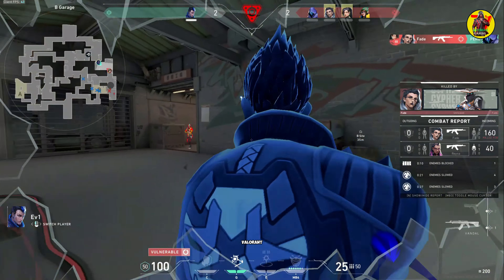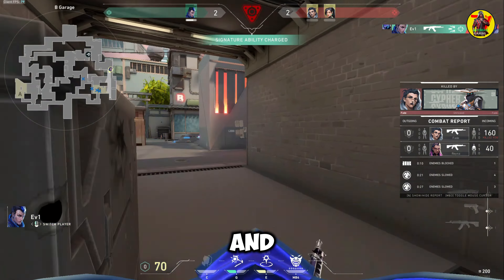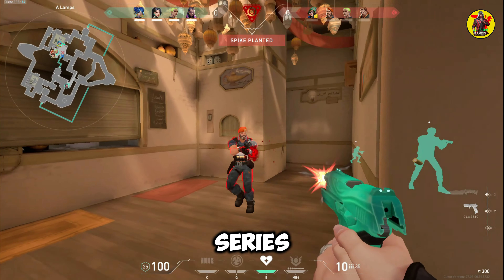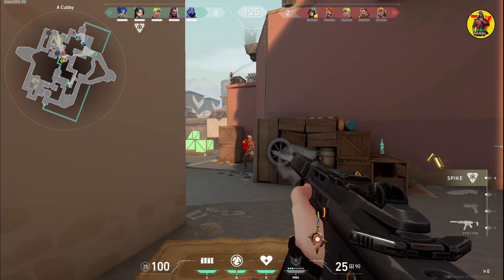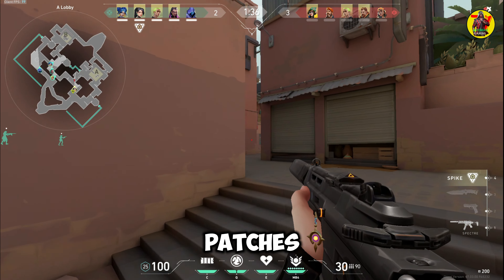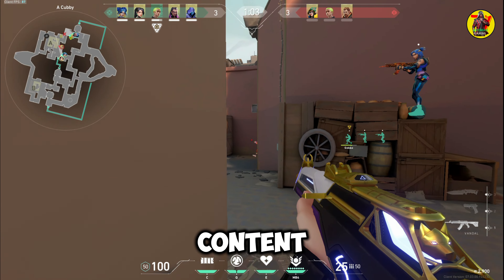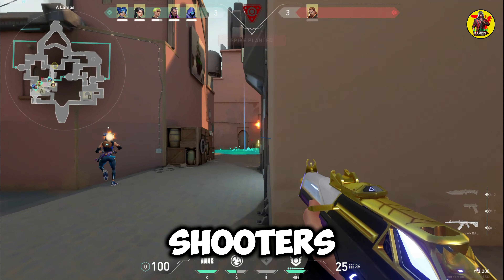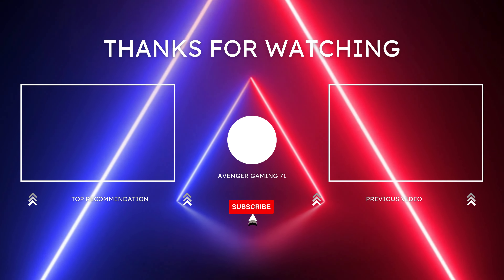How Big is Valorant? | File Sizes Explained for PC and Consoles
Video Credits:
Voice: Using Ai
Video Made by "Nasir"

➤ 𝐊𝐞𝐞𝐩 𝐒𝐮𝐩𝐩𝐨𝐫𝐭𝐢𝐧𝐠🙌
➤ 𝐊𝐞𝐞𝐩 𝐋𝐨𝐯𝐢𝐧𝐠❤
➤ 𝐊𝐞𝐞𝐩 𝐒𝐡𝐚𝐫𝐢𝐧𝐠 ⤴

ag71,ag71 valorant,
16 new achievements were revealed for Valorant console players, achievements Valorant console players, mission for Valorant console players,achievements,valorant achievements, valorant player achievements,Valorant console,Valorant console players,